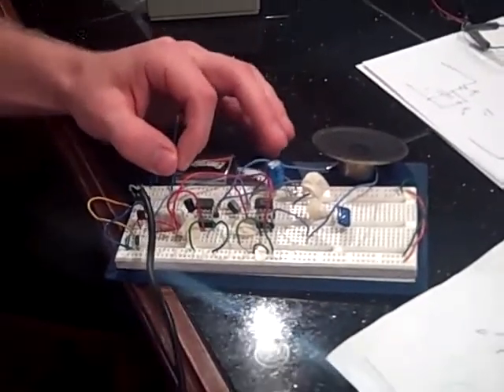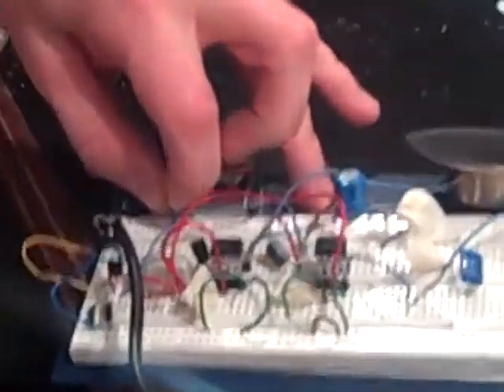Karson's Amplifier Project-A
Karson's Amplifier Project built on a bread-board.